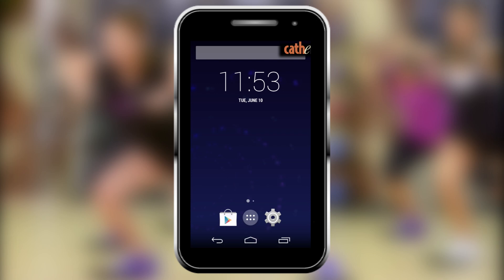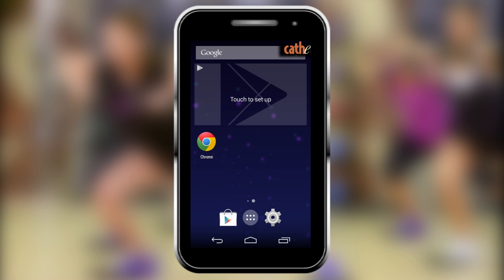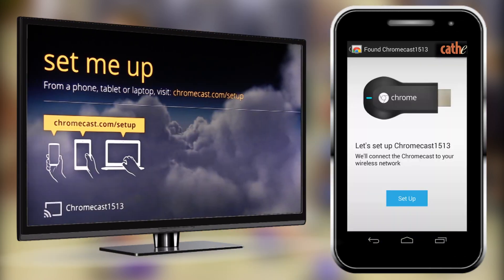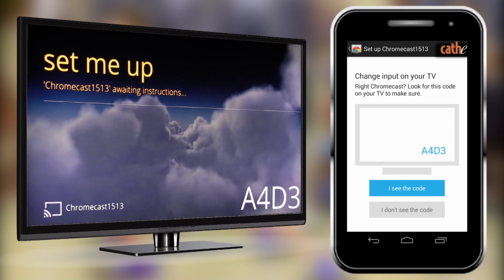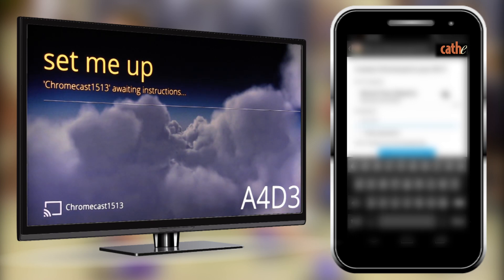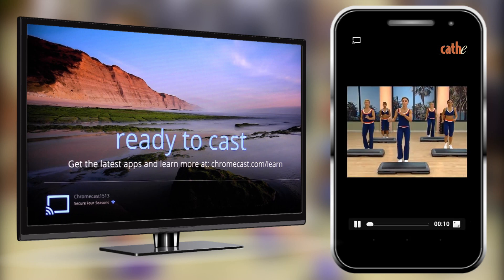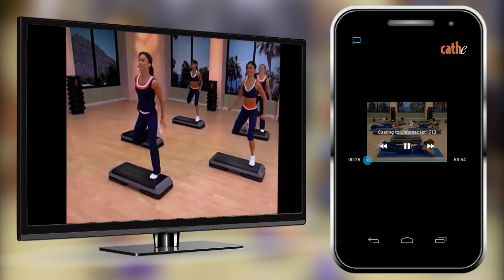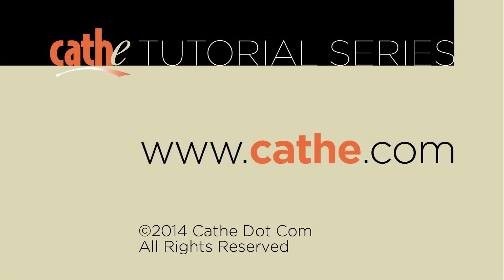Android Chromecast Tutorial (with Mirroring)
The two seperate ways on how to set up your Android device to play your Cathe On Demand videos on your TV